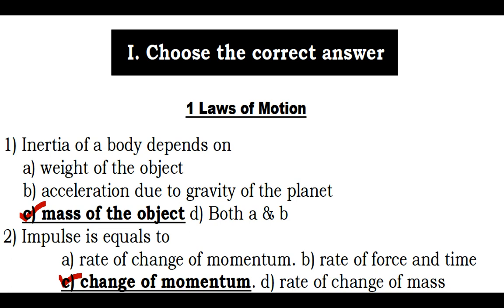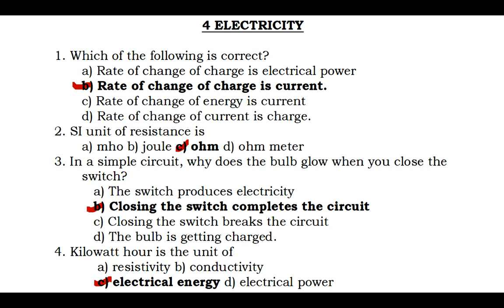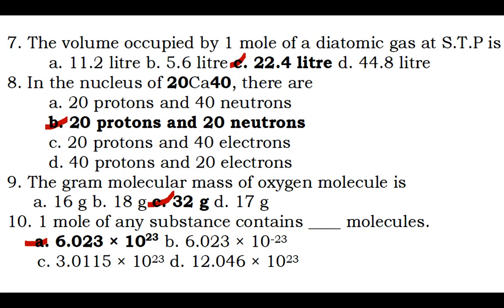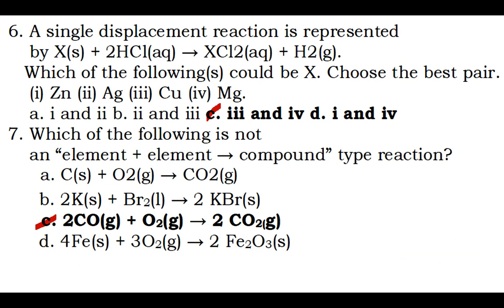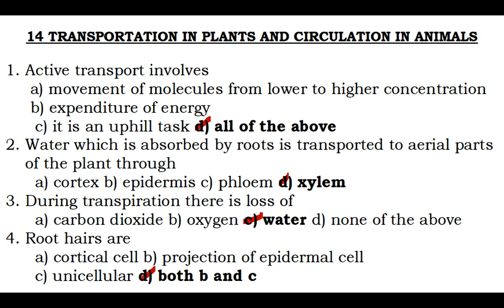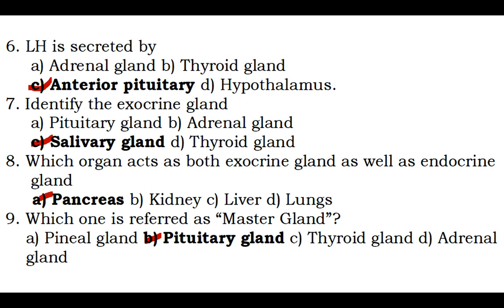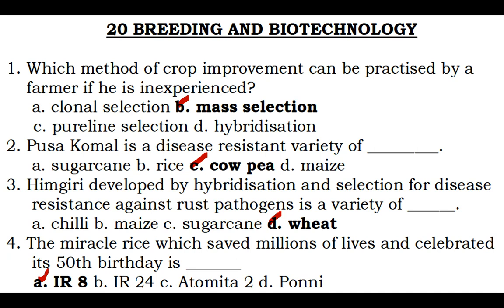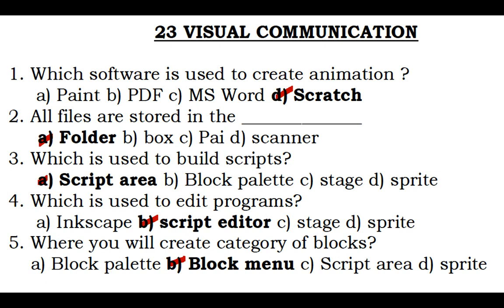10th Std/Sci/Phy/Chem/Bio/All Book Back Choose/Shriramshan Physics Pilot/S.Ramkumar PGT Physics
10th Std/Sci/Phy/Chem/Bio/All Book Back Choose/Shriramshan Physics Pilot/S.Ramkumar PGT Physics